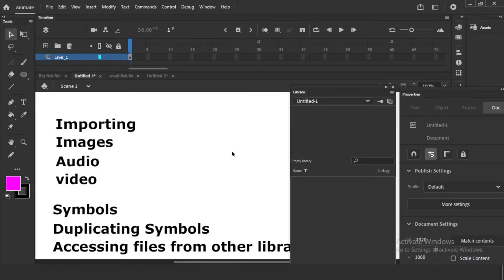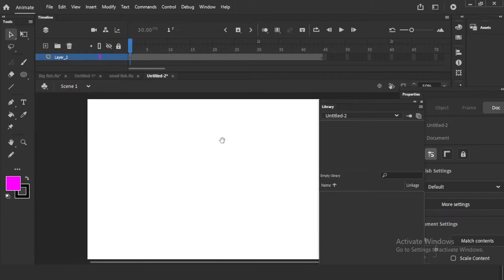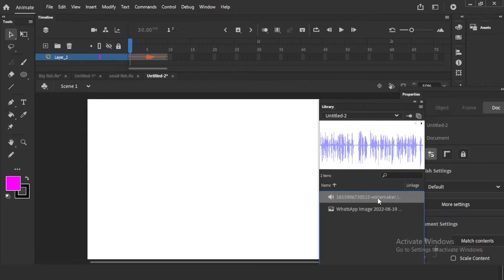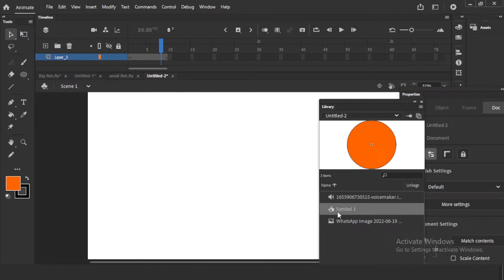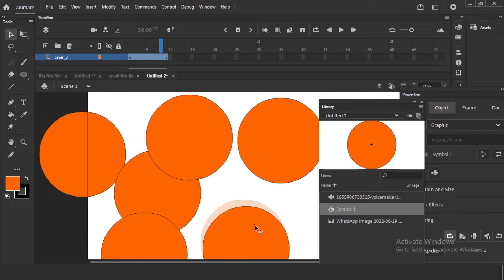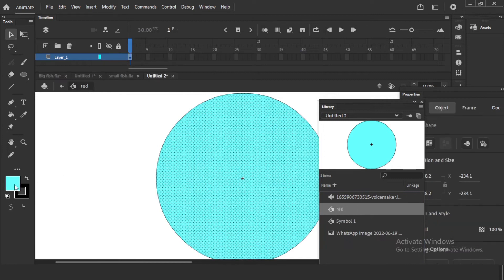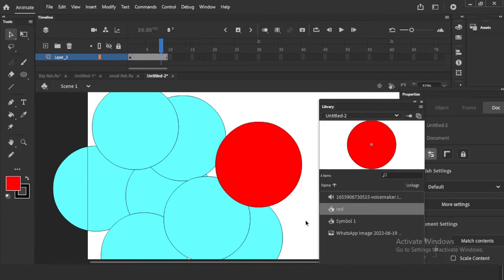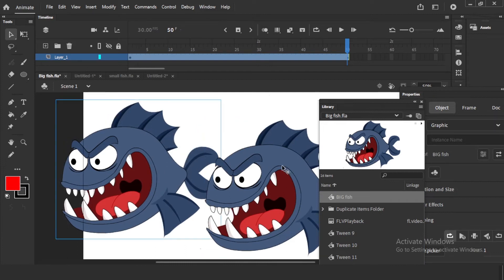How to use library in Adobe animate CC